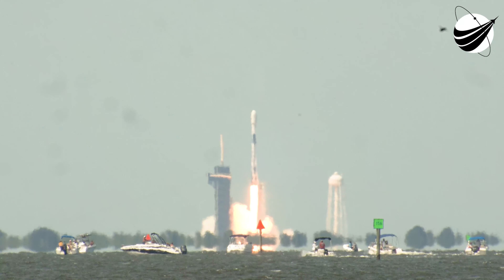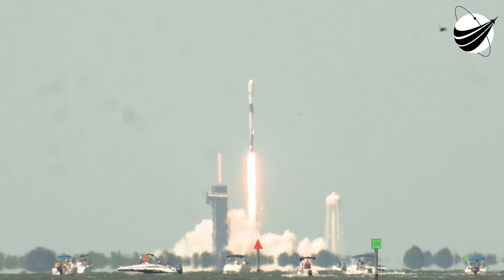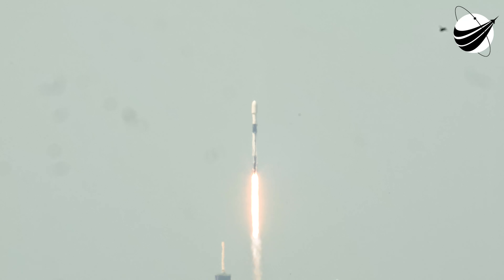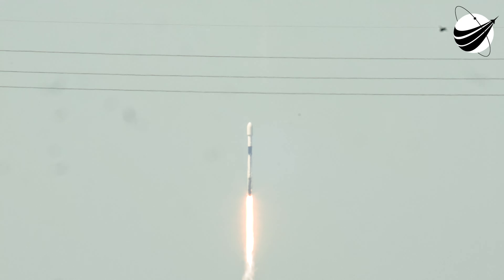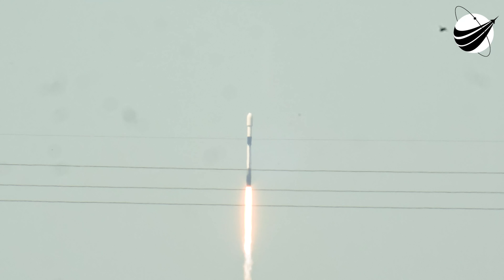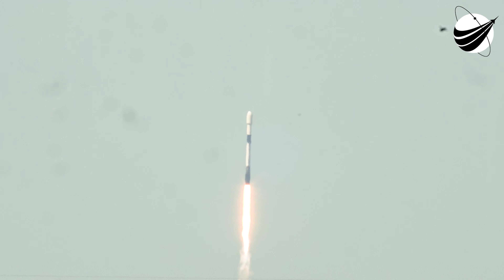SpaceX - Starlink 6 - Launch And Track With 3 Telescopes 4K 04-22-2020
Filmed with 1500mm, 7 In and 18 In Telescopes. The 18 In is last and also the best. We were 10 miles from the launch pad along HWY 528. We are a US disabled veteran run, non-profit video production company whose mission is to bring other disabled US Veterans to witness a launch, experience US Space History and become part of our report. Our nonprofit 501(c)(3) is 100% tax deductible, just go to our webpage and find our Donate button. You can help change the life of a US Veteran.